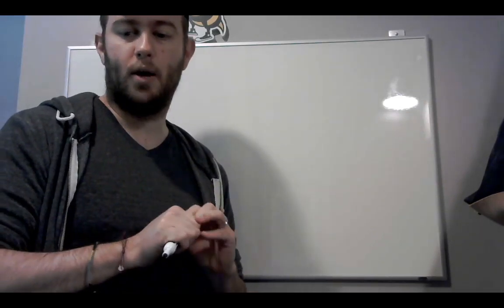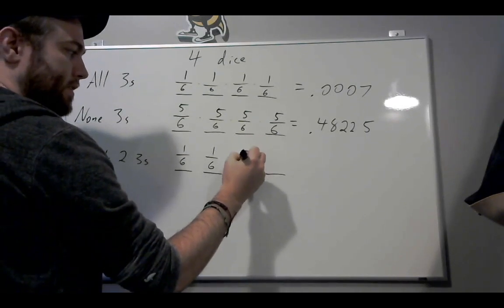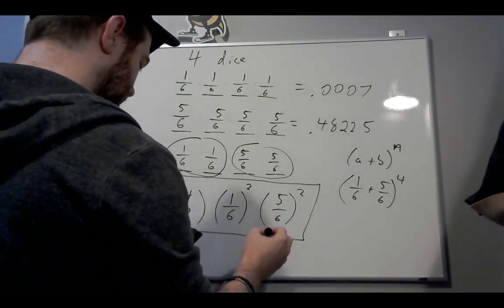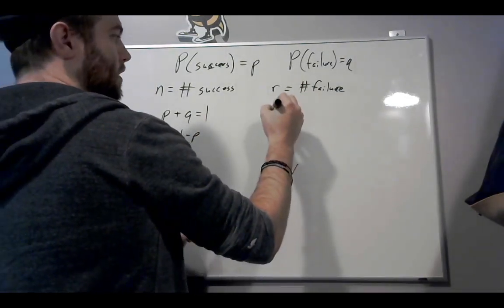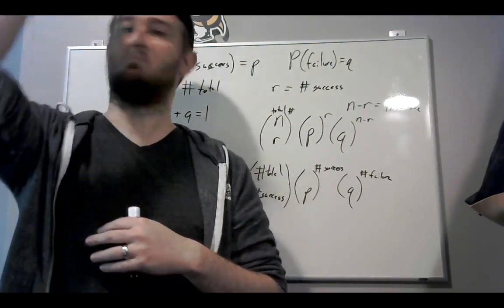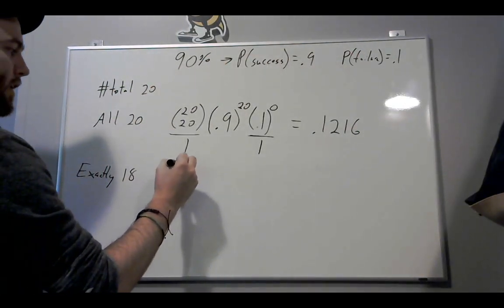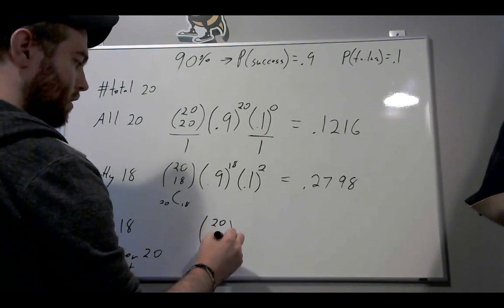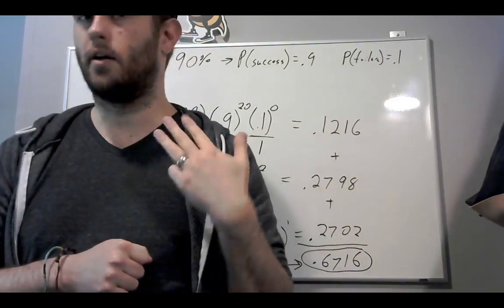Binomial Distribution Probability 4/27